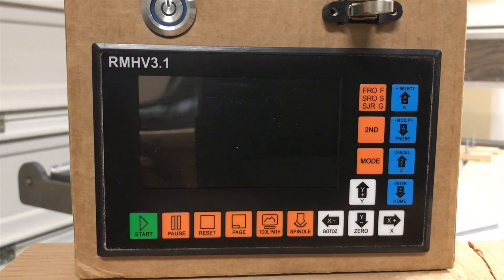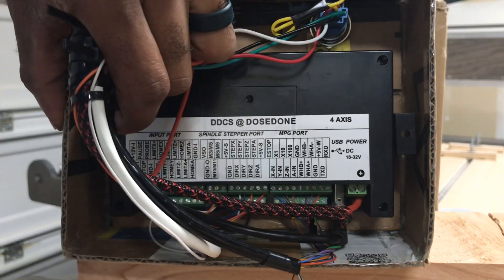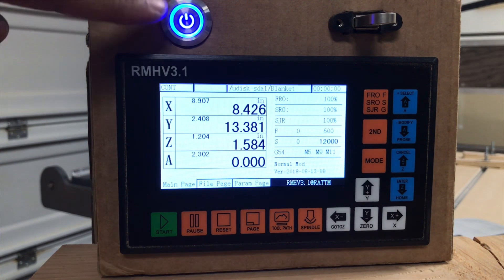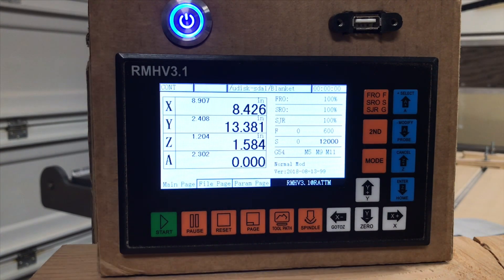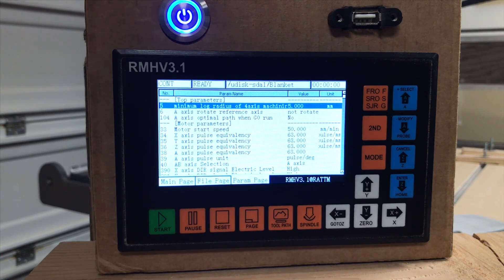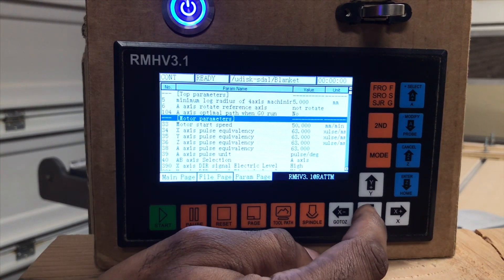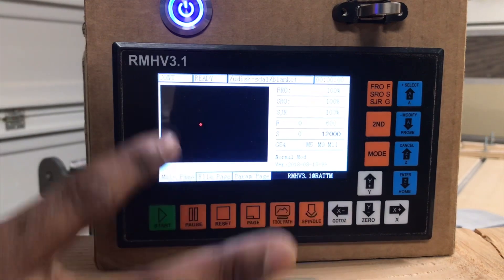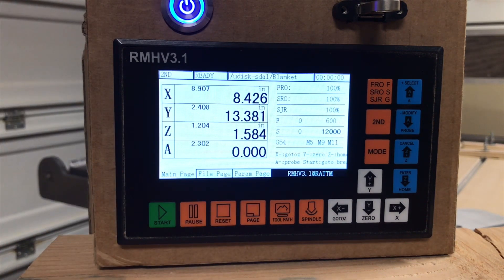DDCSV3.1 / RMHV3.1 RATTM MOTOR CNC Offline Controller Menus / Parameters List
***This offline controller does not need a Break Out Board. Drivers are wired directly to this controller. I save files as a "G-Code Arcs(mm)(*.tap)" file in the post processor.***

Now that I have the CNC built and have used the unit a bit this is a video of the RATTM MOTOR Offline Controller / DDCSV3.1 Menus and Parameters List. I forgot to mention in the video that this controller replaces the breakout board and the need for the UC100 in most instances that I have seen. With no need to connect directly to a PC it removes the need for some adapters.

The software that I use is V-Carve Pro. I save files as a "G-Code Arcs(mm)(*.tap)" in the post processor when saving files to USB drives. From there the USB drive can be inserted into controller to run file.

Offline Controller